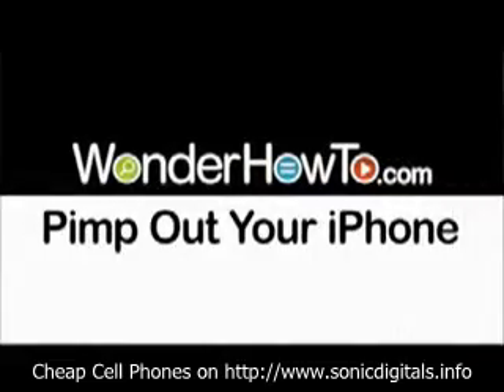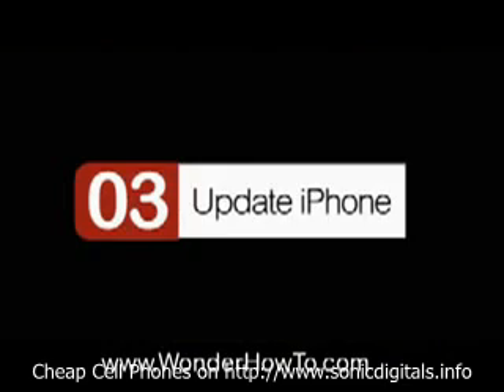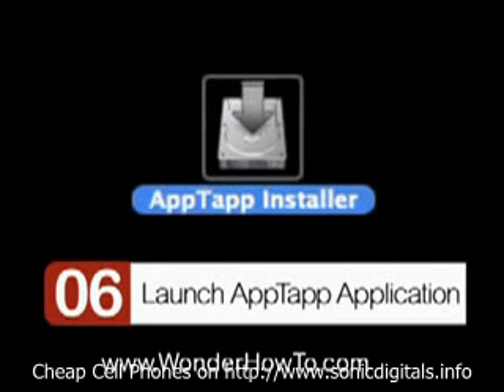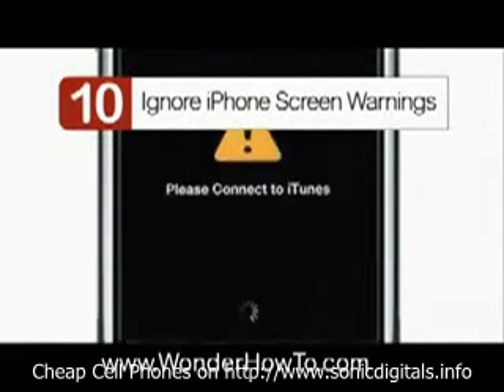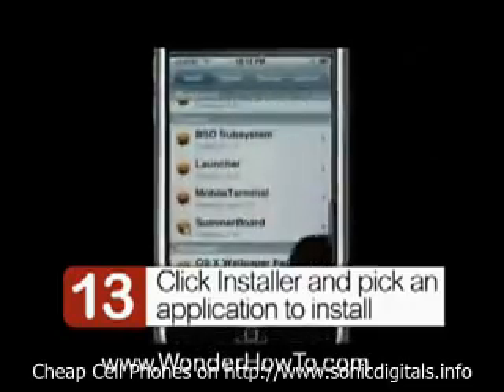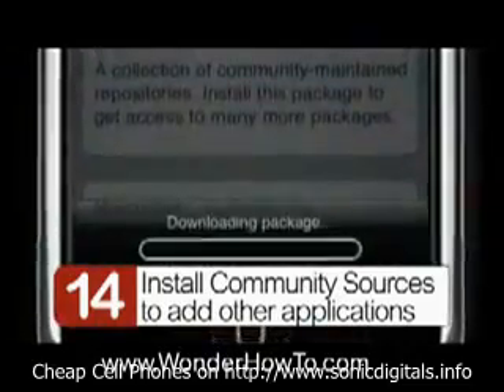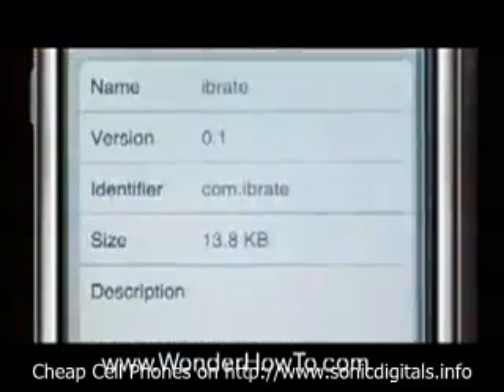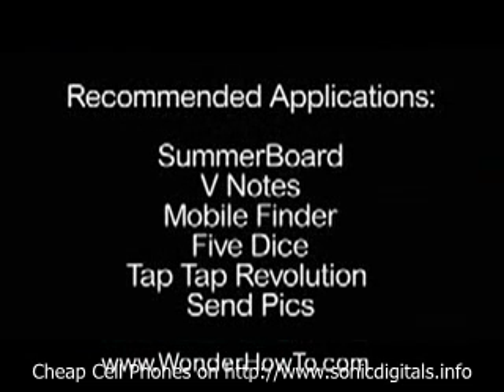How to Pimp Out Your iPhone (Firmware 1.0.2)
By following this simple how-to video you can learn how to install 100's of new programs , more reviews